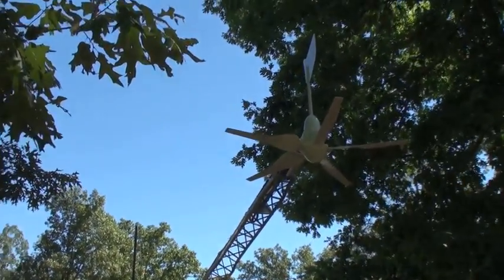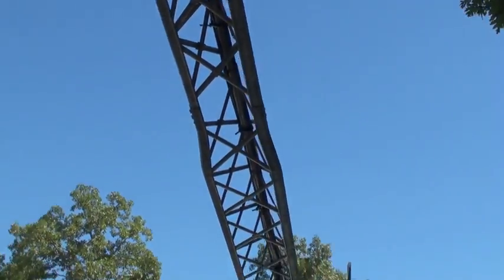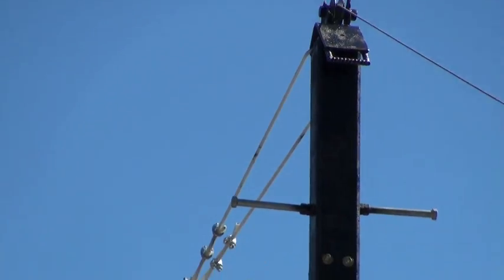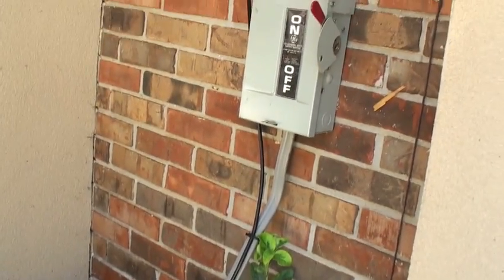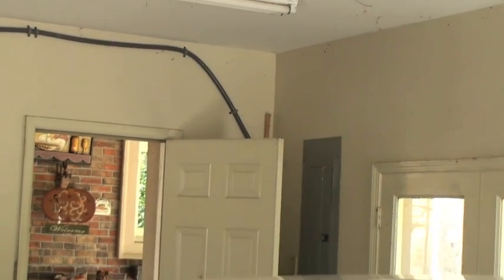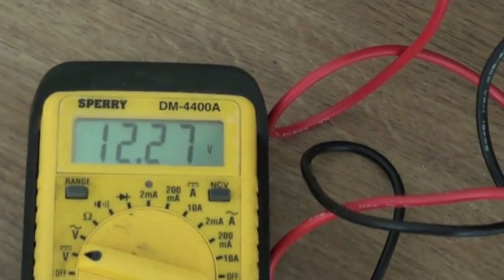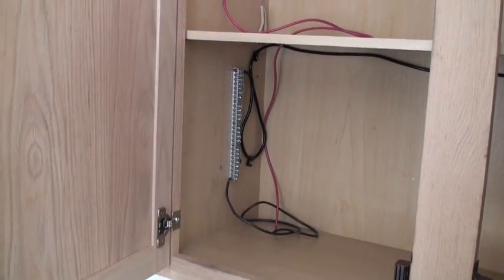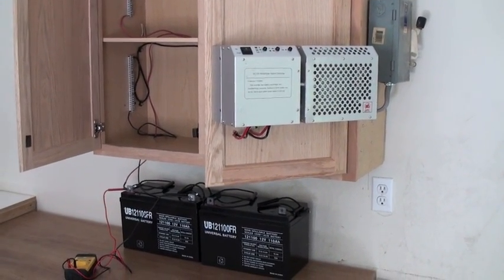Wind Max Tilt Tower Turbine and Electronics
Wind Max Tilt Tower project update 9/12/2010